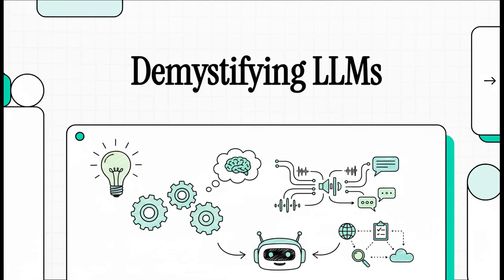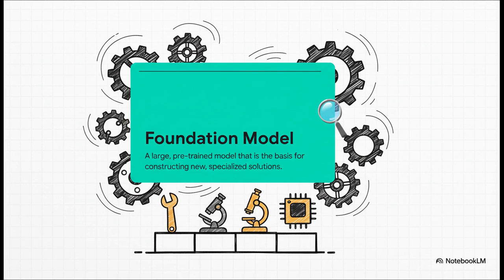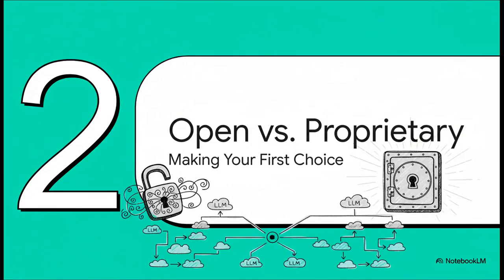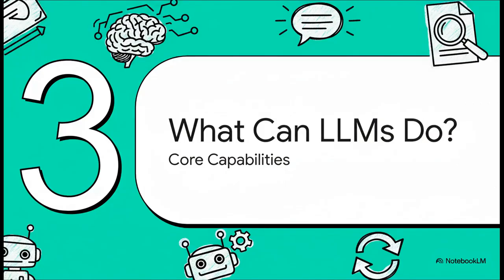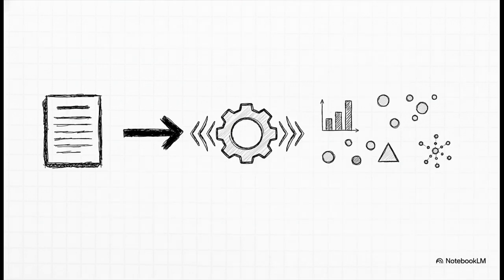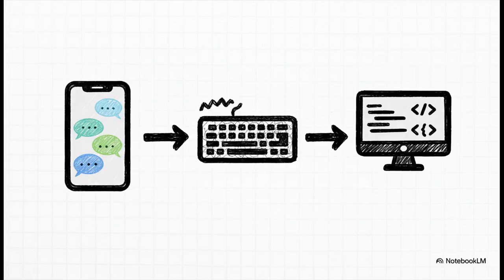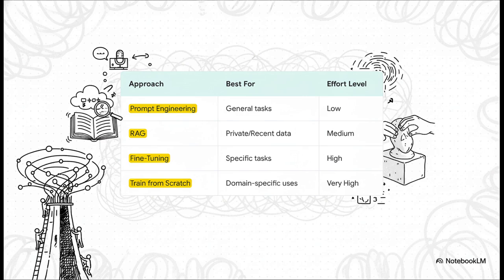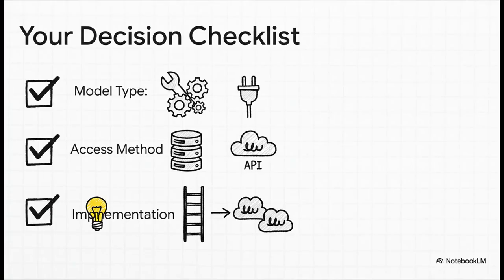2. Demystifying LLMs